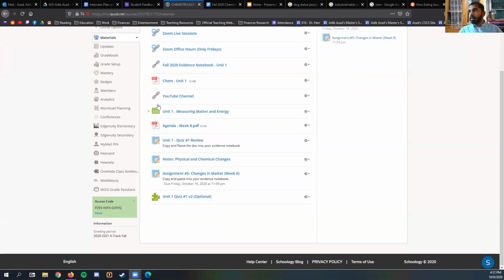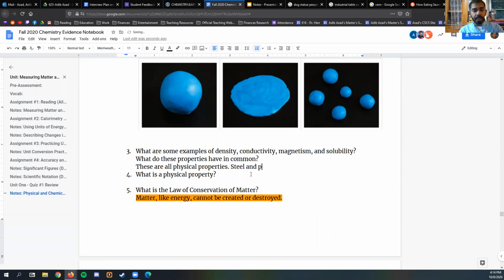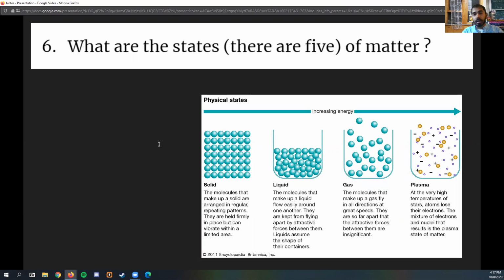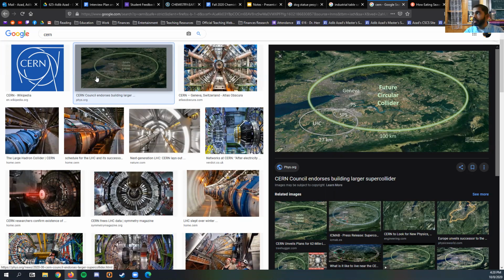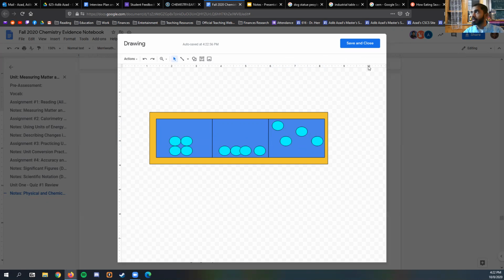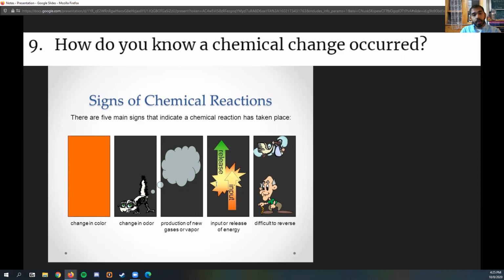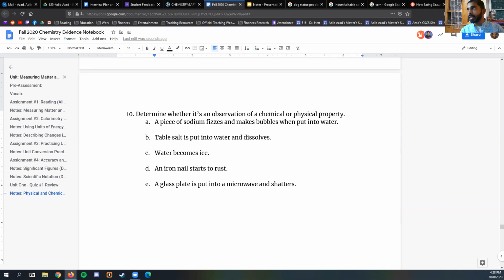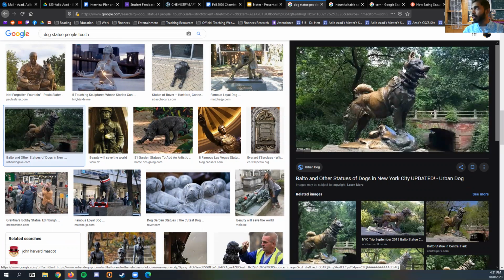10/8 Zoom Session - Notes: Physical and Chemical Changes